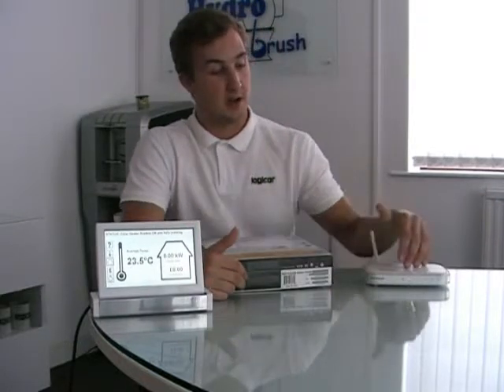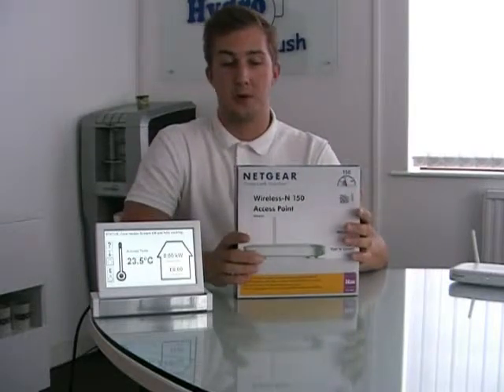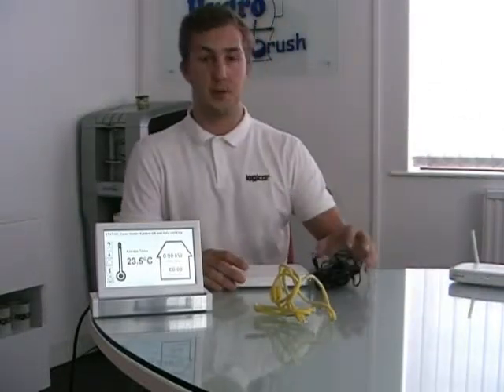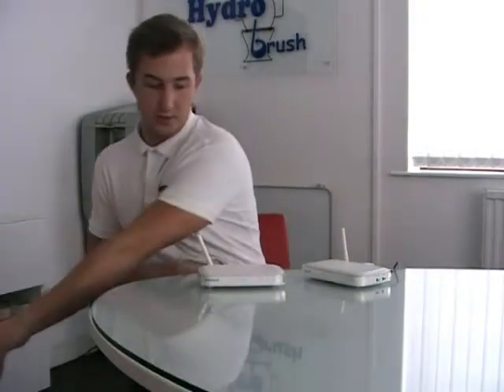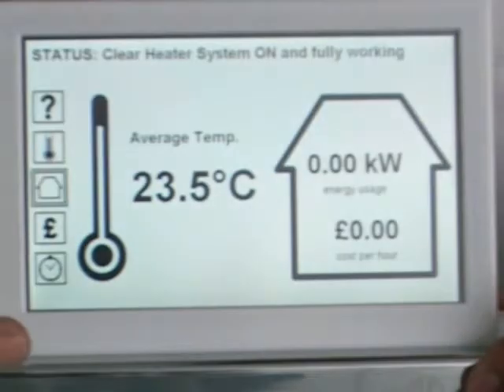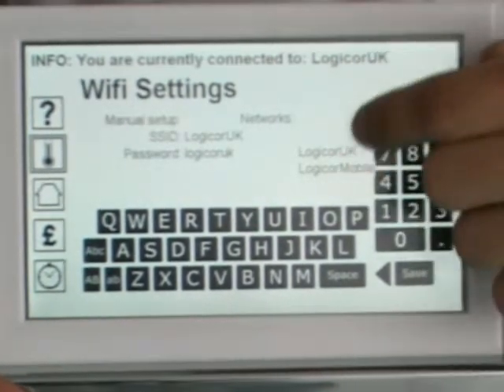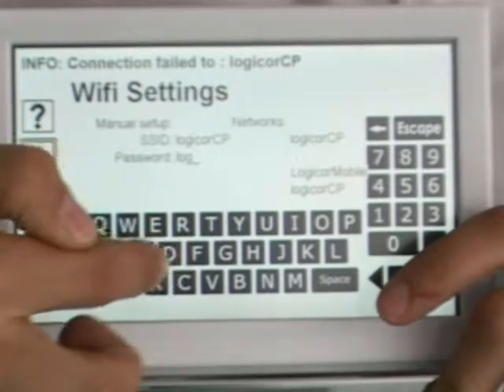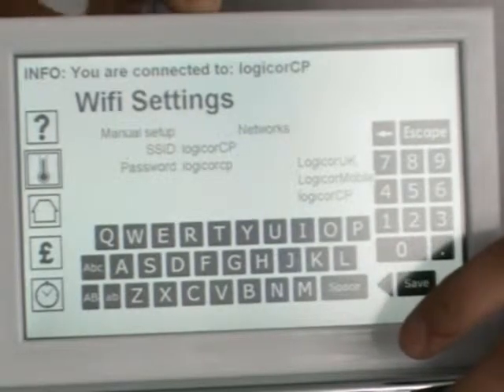Logicor Clear Heating System Wifi Bridge demonstration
A short video to show you how to install a Wi-Fi bridge to connect your Logicor Clear heater System to the internet if you are experiencing issues with your current router.